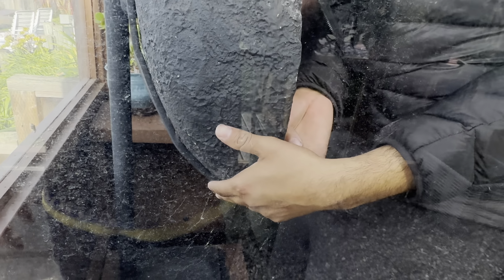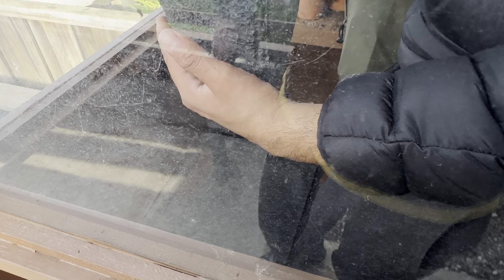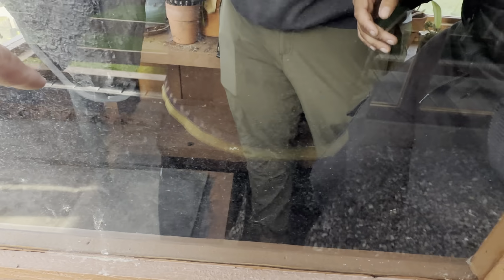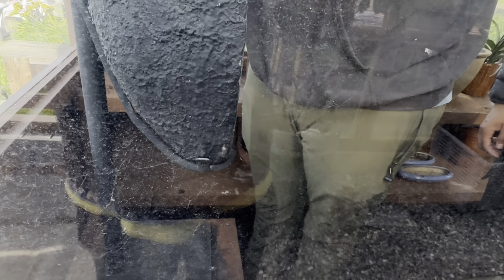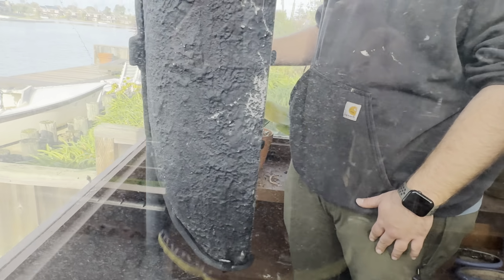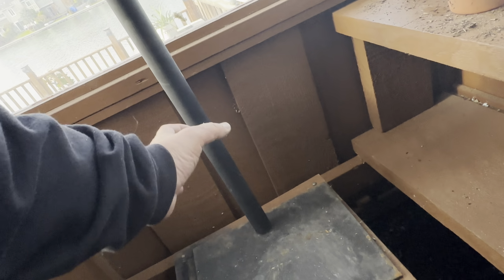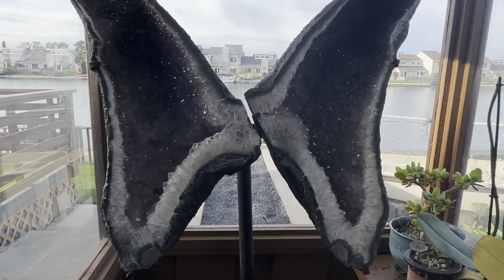Alex 2024-0127 Crystal Scott